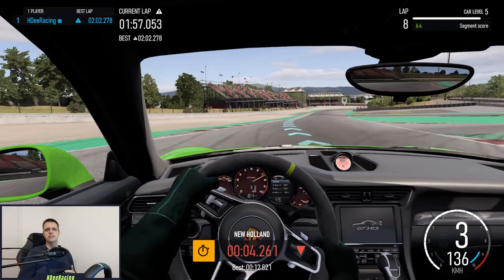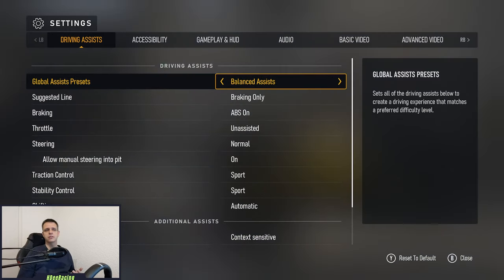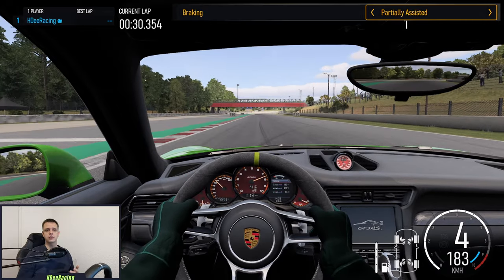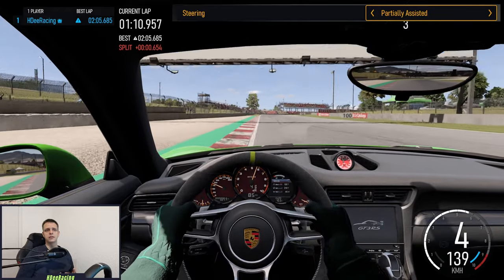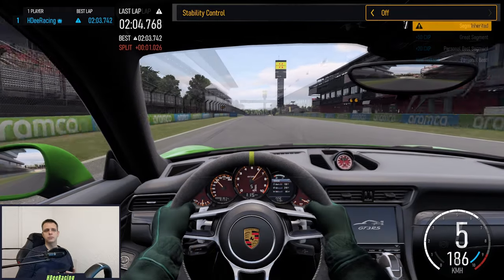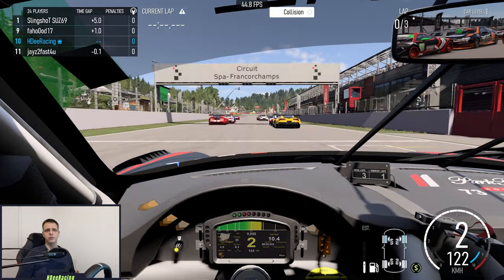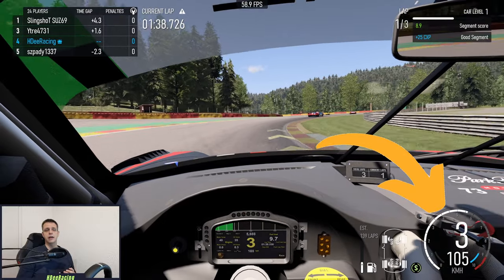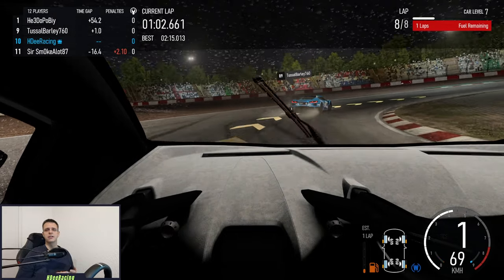Beginner's Guide to Driving Assists and HUD - Forza Motorsport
In this video, I'm diving into the world of driving assists in Forza Motorsport, breaking down the options and providing recommendations to enhance your driving experience. Whether you're a newcomer to racing games or a returning player, I've got you covered.

I'll start by discussing the different driving assists available in the game and guide you through the process of customizing your settings. From the racing line to braking, throttle, steering, ABS, Traction Control (TC), Stability Control and transmission, I'll help you make informed choices based on your skill level.

Remember, there's no one-size-fits-all approach to assists. Use what makes you comfortable and ensures you have a fun and enjoyable time on the track. Racing games are all about the thrill of driving, after all.

After breaking down the driving assists, we'll shift our focus to the in-game Head-Up-Display (HUD). I'll explore the information displayed on screen while you're behind the wheel, from lap times and track maps to car level and segment scores. Understanding the HUD can give you a competitive edge in races.

So, whether you're a novice or a seasoned racer, this video has something for everyone.
HDeeRacing is here to help you become a better racer and enjoy the world of Forza Motorsport to the fullest.

Timestamps:
00:00 Why use driving assists?
01:50 Global Presets
02:36 Suggested Line
04:01 Braking
05:34 Throttle
05:45 Steering
06:55 Traction Control
07:56 Stability Control
08:39 Shifting/Tranmission
09:40 Recommended Settings
10:49 Head-Up-Display (HUD)
14:13 Conclusion

Gear:
- 16 GB RAM
- Fanatec CSL DD
- Fanatec P1 Steering Wheel
- Fanatec CSL Pedals with Load Cell Kit